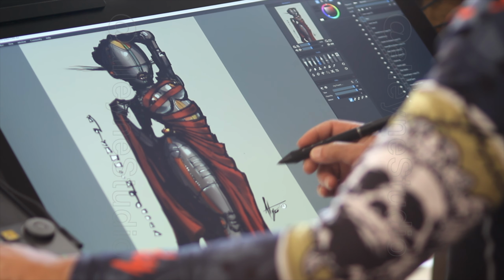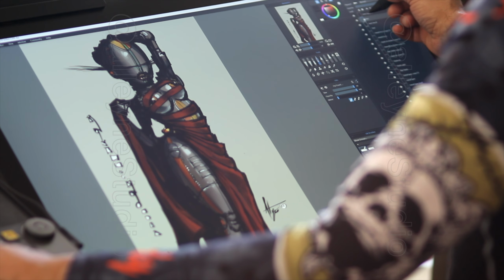"Andromida" ... a drawing discussion...